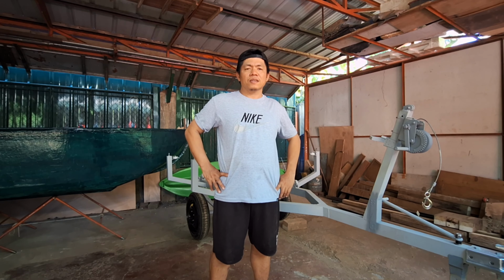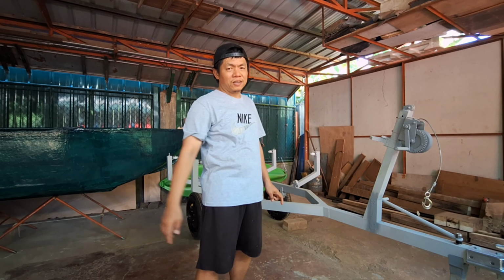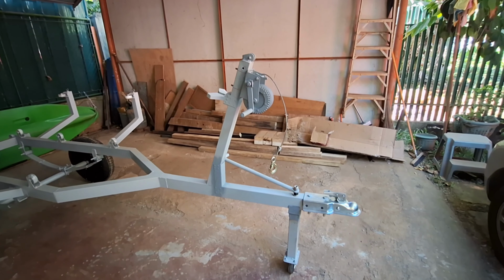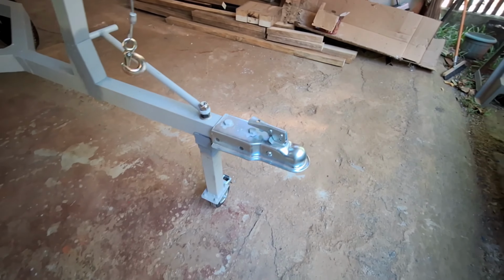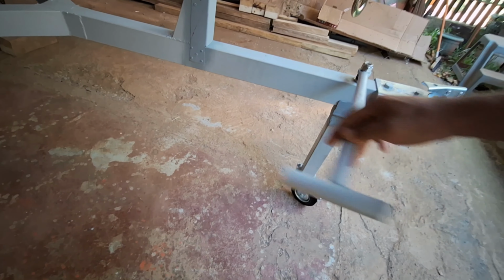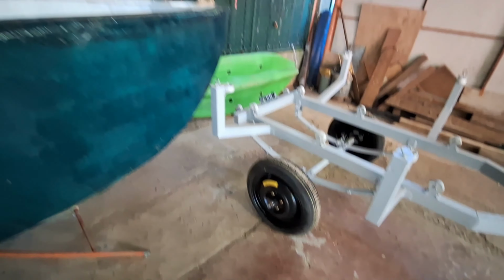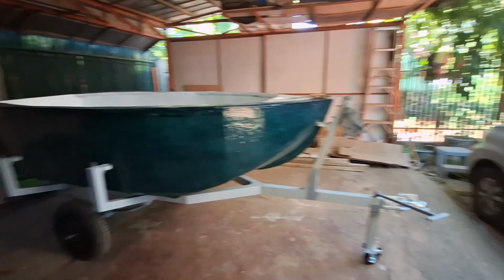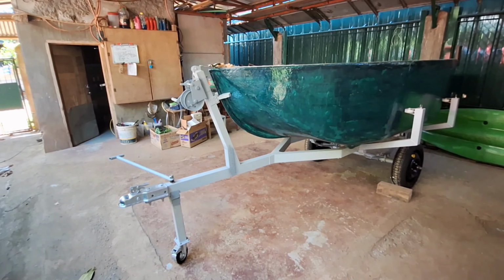MY BOAT TRAILER REVIEW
Hello guys builders anglers im sharing my new trailer upgrade and this time it is complete accesories for fishing adventure now if you like to watch my other vodeo how the body part ot os on my channel and any question how i made it feel free to comment and i will answer all question you write thank you very much for always supporting my channel and enjoy watching